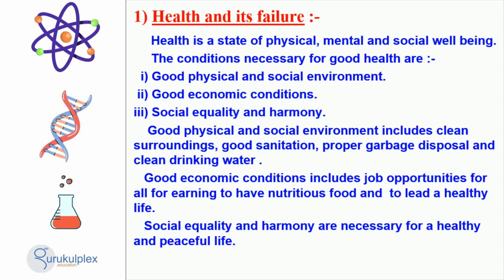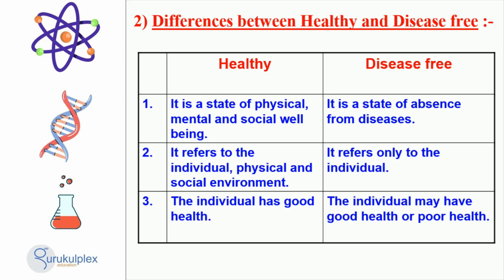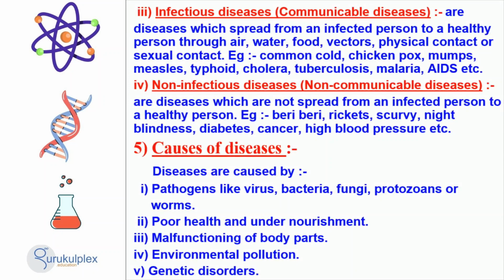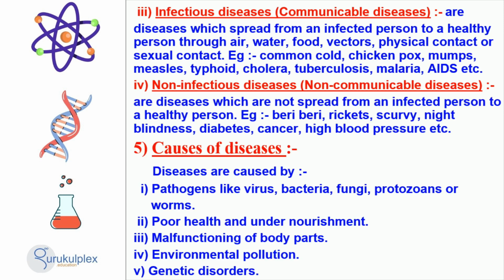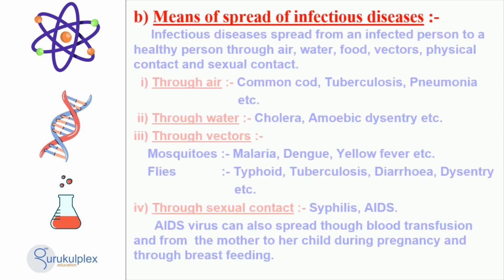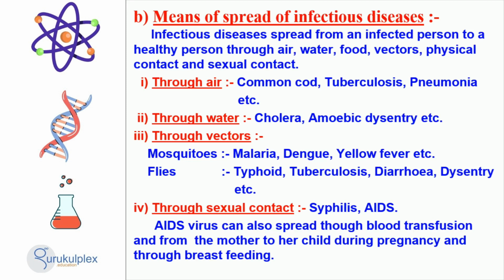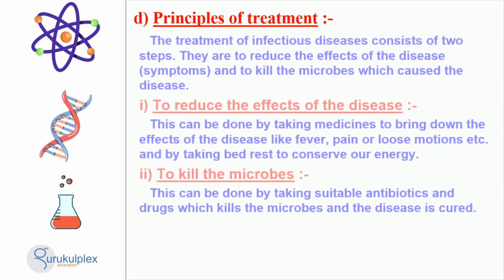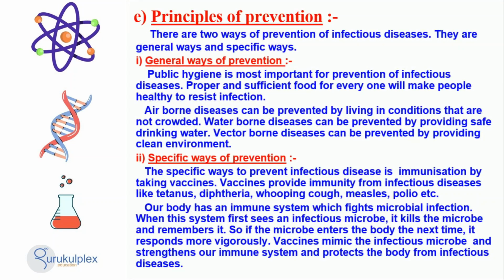Why Do We Fall Ill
Welcome, Class 9 students, to Gurukulplex's enlightening video on the intriguing topic of "Why Do We Fall Ill"! Get ready to embark on a captivating journey into the realm of health and well-being. In this comprehensive video, we will delve into the causes, symptoms, and treatments of various illnesses, equipping you with valuable knowledge to take charge of your own health. Prepare to be informed, engaged, and uplifted as we explore the fascinating world of human health!

As you tune in to our video, a wealth of information will unfold before your eyes. We will unravel the mysteries behind the factors that contribute to illness, be it infectious agents, lifestyle choices, or environmental factors. With vivid visuals and relatable examples, we will delve into the intricate web of causes, symptoms, and preventive measures associated with different diseases. From common ailments to more complex conditions, our video will empower you with the understanding needed to navigate the world of health.

Gurukulplex believes in the power of optimism and positivity, even when discussing health-related topics. Our video is designed to uplift and inspire, providing you with a sense of empowerment and control over your well-being. Through engaging narratives and relatable scenarios, we will encourage you to make informed decisions about your health, adopt healthy habits, and seek timely medical attention when necessary.

We understand that learning about illnesses can be overwhelming, which is why our video is carefully crafted to ensure clarity and comprehension. We break down complex medical concepts into easily understandable pieces, making the content accessible and engaging for all. Whether we are discussing the importance of hygiene, the impact of nutrition on health, or the role of vaccines, you can trust Gurukulplex to present the information in a manner that is both informative and enjoyable.

Imagine the satisfaction of recognizing the signs of a potential illness, understanding the importance of a balanced diet and exercise, and being equipped with knowledge on how to prevent the spread of diseases. With Gurukulplex as your guide, you will gain the confidence to make informed decisions about your health, promote well-being in your community, and embark on a lifelong journey of self-care.

So, don't wait any longer! Tune in to Gurukulplex's educational video on "Why We Fall Ill" and embark on a cheerful and enlightening exploration of health. Let the information empower you, the visuals captivate you, and the journey of knowledge ignite a passion for well-being. We hope you find the video informative, enjoyable, and above all, cheerfully enlightening. Welcome to Gurukulplex—where learning takes center stage and health becomes a journey of self-discovery!